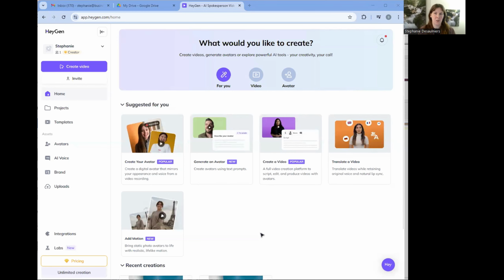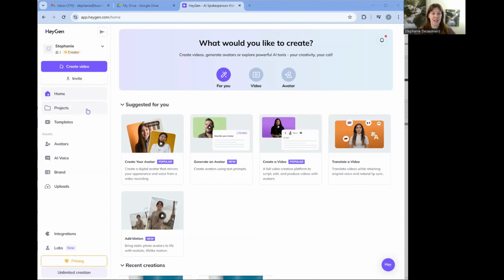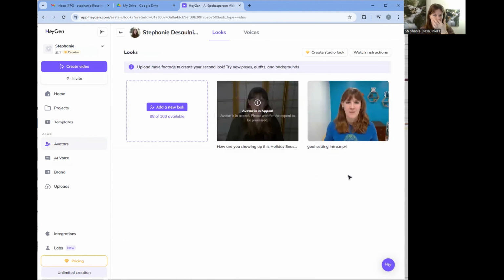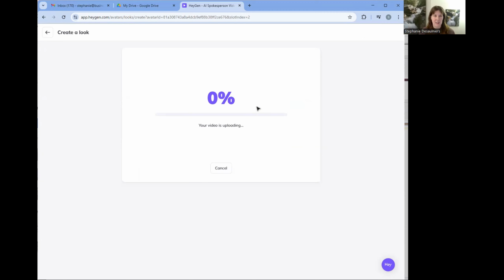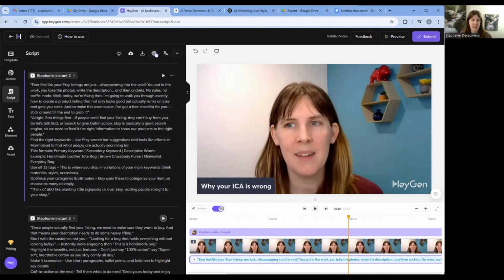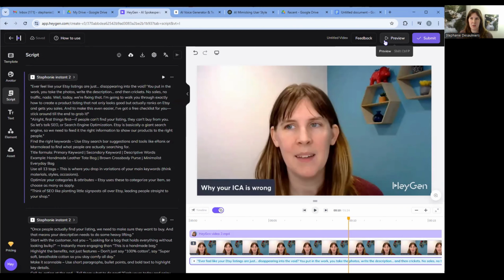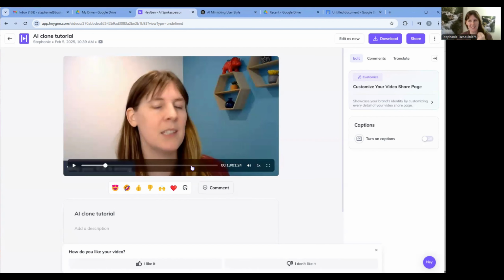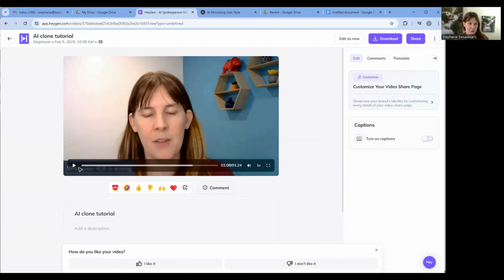How I Made AI Videos With 3 Free Tools!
Learn how to streamline video creation with AI tools in this hands-on Heygen tutorial. Discover the step-by-step process to produce a video that looks, sounds, and speaks just like you.

00:00 Introduction to Video Creation Tools
00:39 Setting Up Your Avatar in Hagen
01:59 Creating Your AI Voice with 11 Labs
02:35 Generating the Script with Chat GPT
04:55 Finalizing and Processing the Video
06:10 Reviewing the Final Output
07:19 Conclusion and Additional Resources